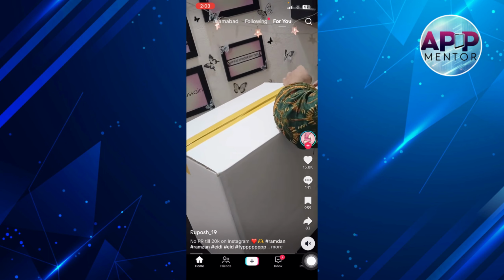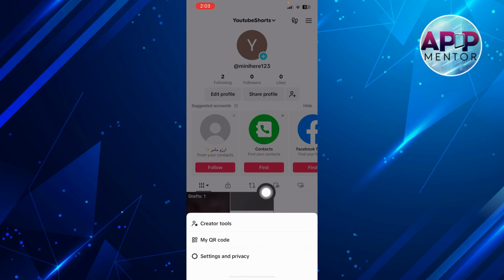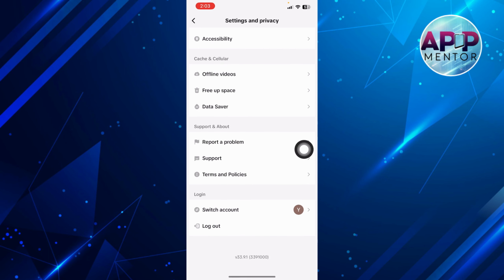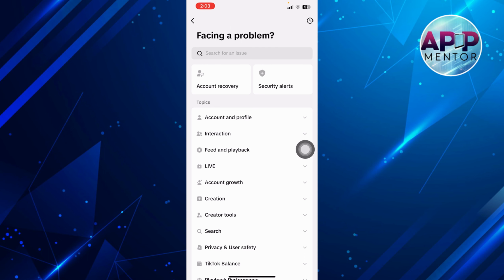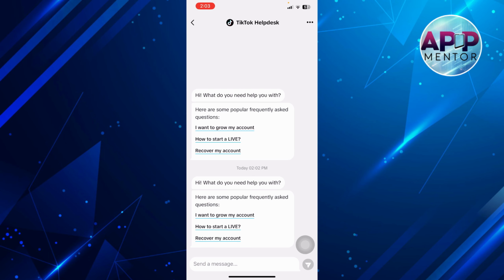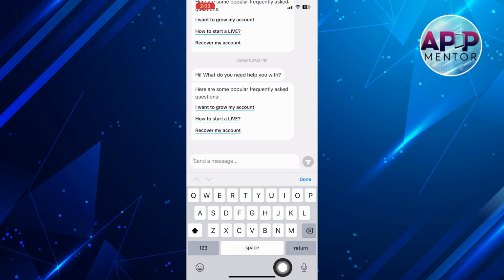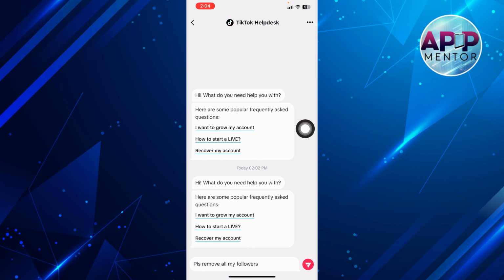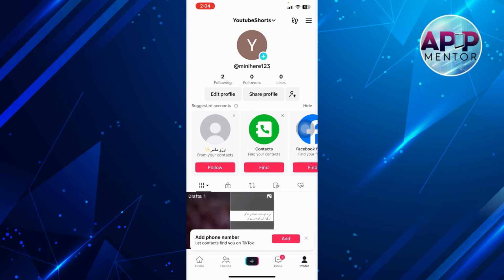How To Remove All Tiktok Followers At Once (2026)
How To Remove All TikTok Followers At Once
In this video, I’ll guide you through the steps to quickly and safely remove all your TikTok followers. Whether you’re looking to start fresh, maintain privacy, or simply declutter your follower list, this tutorial is perfect for you. Discover the tools and settings you need to manage your TikTok presence effectively.
✅ TimeStamp
00:00 Intro
00:10 Removing TikTok Followers